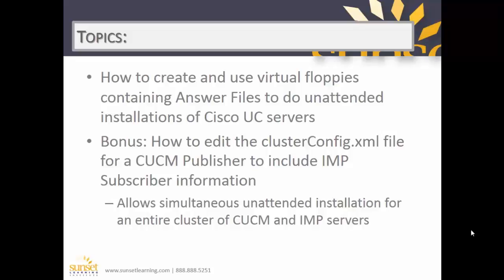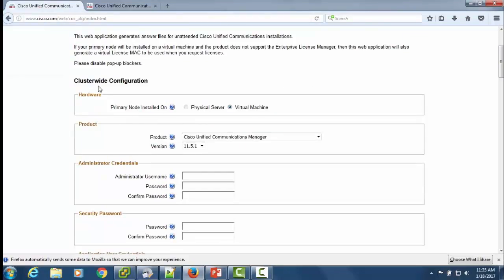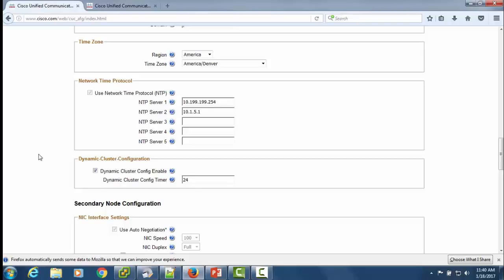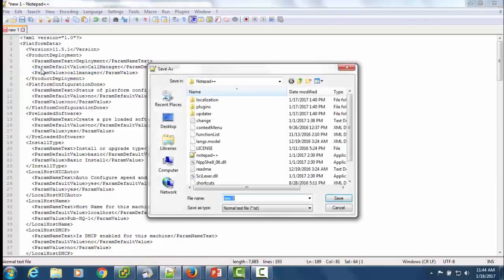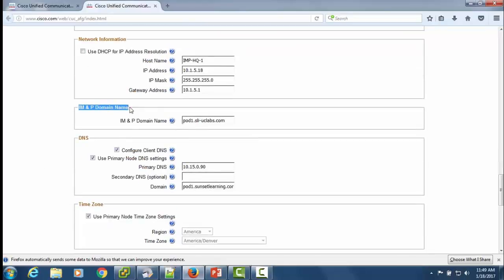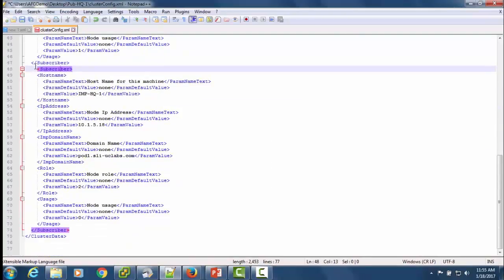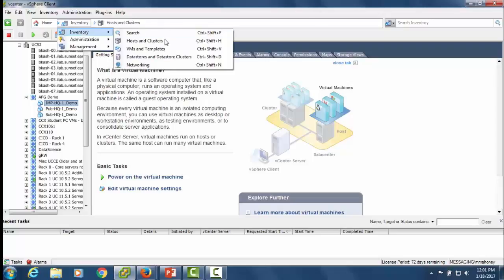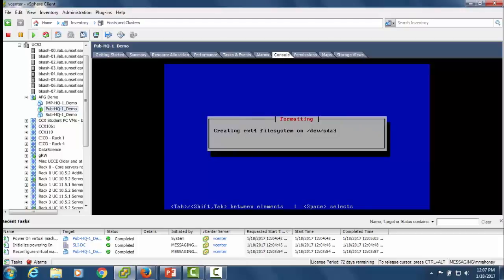Cisco Answer File Generator How-to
In this video Maren Mahoney (CCIE Collaboration #50569) demonstrates how to create Answer Files using Cisco's Answer File Generator as well as build virtual floppies to use Answer Files for unattended installation of Cisco Unified Communications Servers. As an added bonus, she shows how to edit a CUCM Publisher clusterConfig.xml file to pre-populate the Publisher database with information on IM&P (Presence) servers along with information on CUCM servers during the installation process. The tools used in this video include Cisco Answer File Generator, Notepad++, WinImage, and VMWare Virtualization Platform.